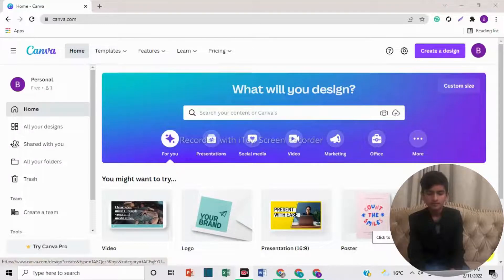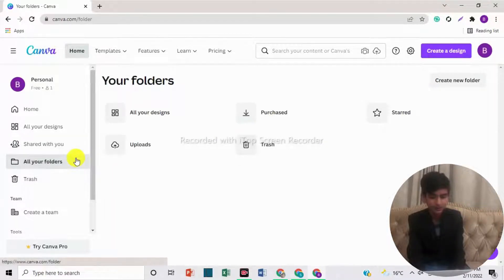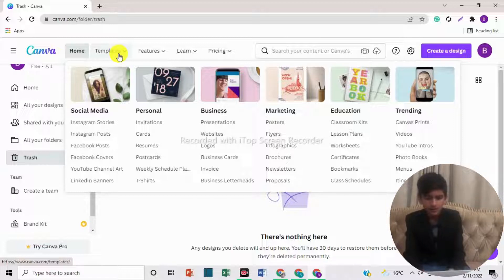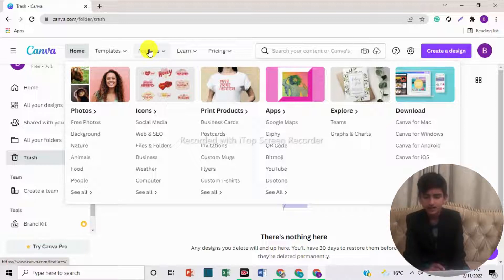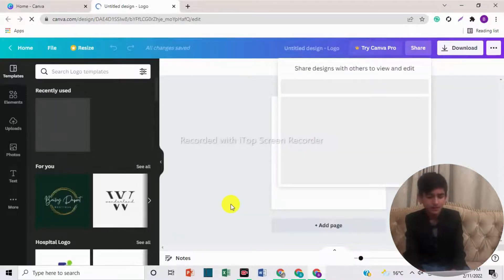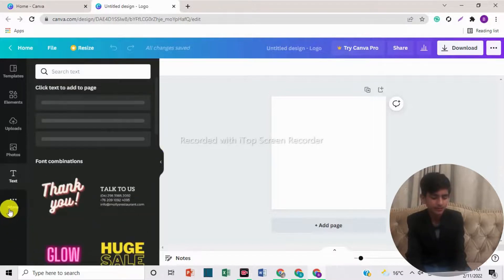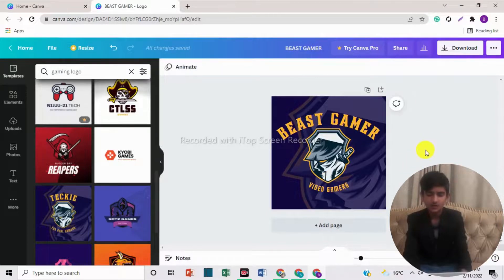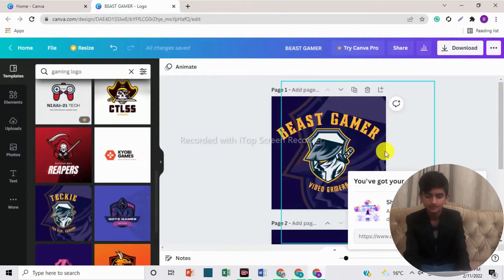Learn Canva in just 8 minutes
Canvas is a web-based learning management system, or LMS. It is used by learning institutions, educators, and students to access and manage online course learning materials and communicate about skill development and learning achievement. Canvas includes a variety of customizable course creation and management tools, course and user analytics and statistics, and internal communication tools.